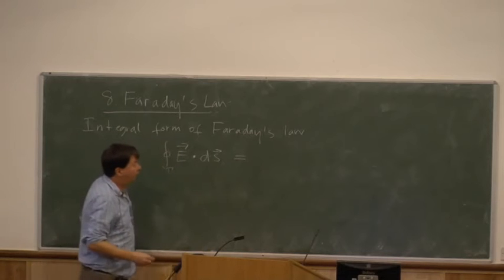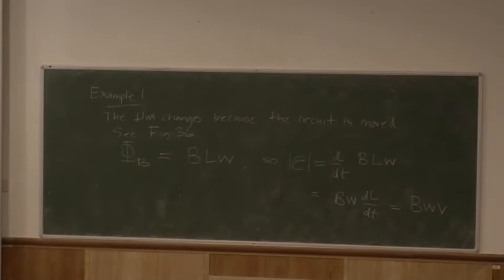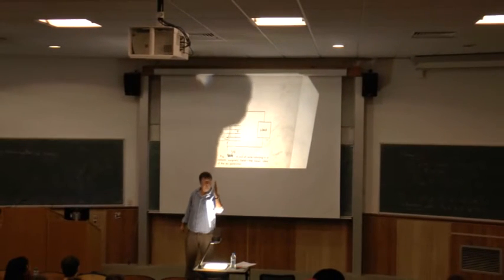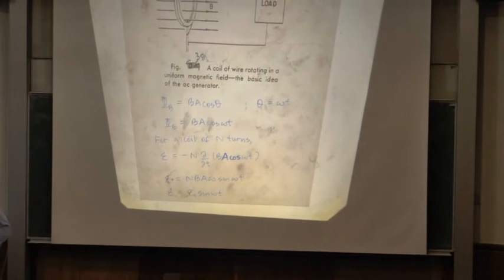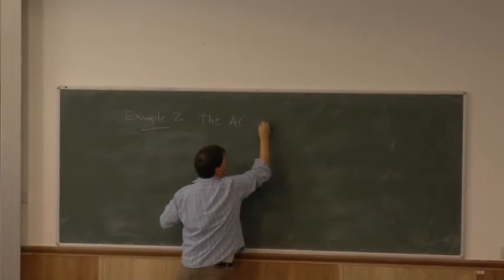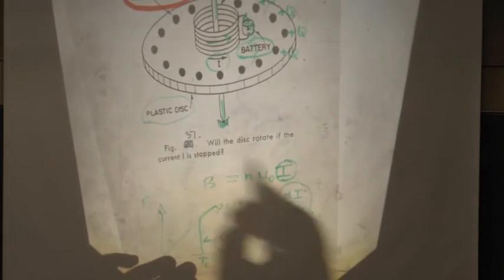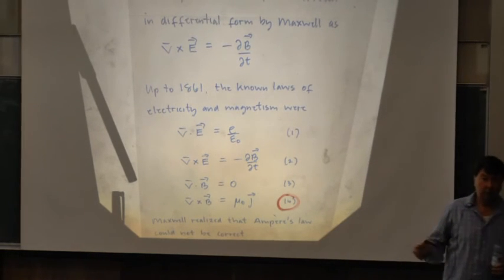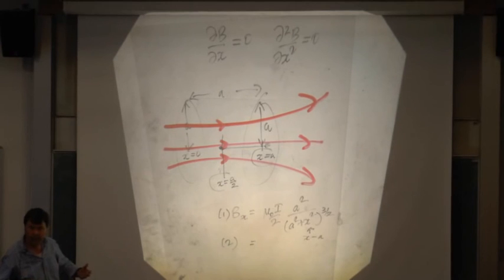Electromagnetism and Optics - Lecture 8: Faraday's Law